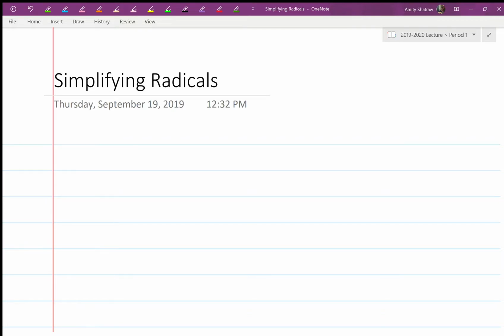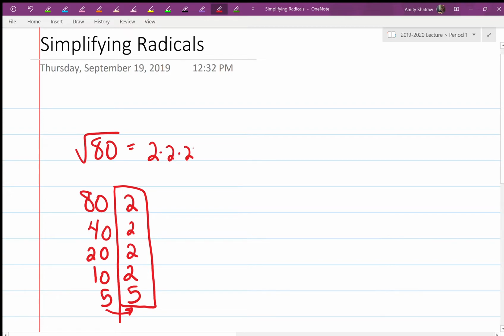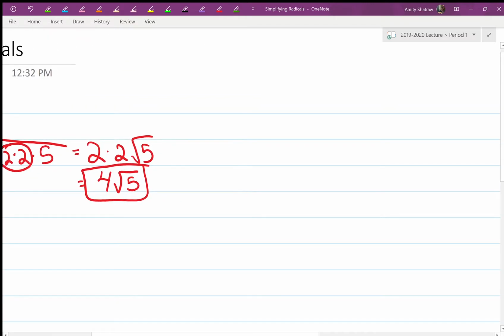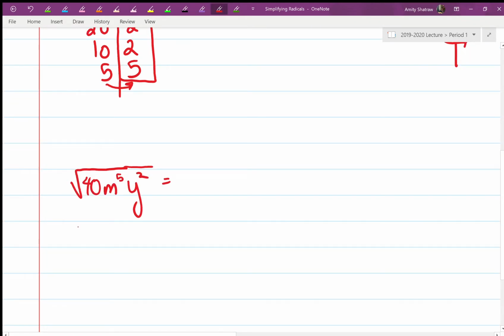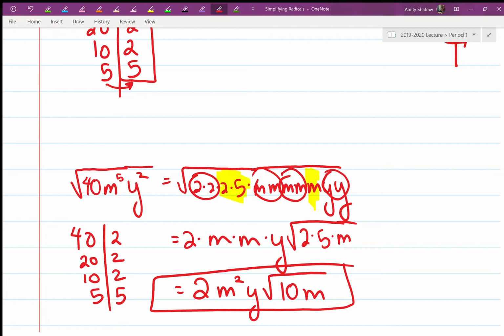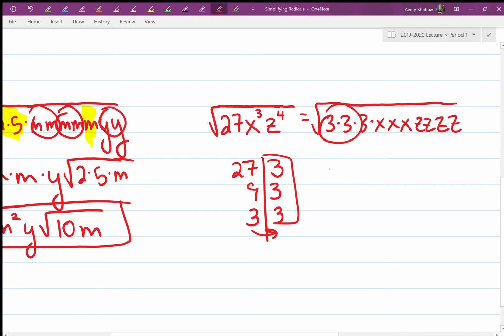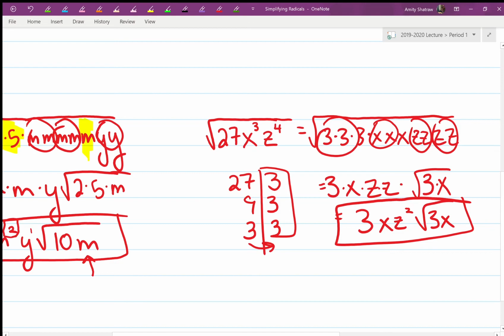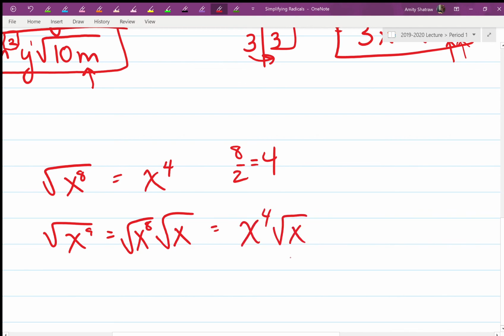The Best Way to Simplify Radicals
The best way to learn how to simplify radicals, using the single branching factor tree and playing the "who is getting married in this radical house" game.